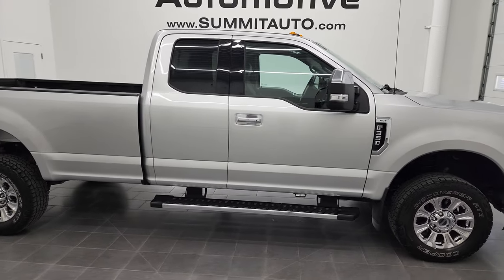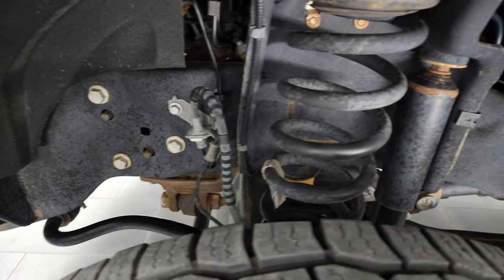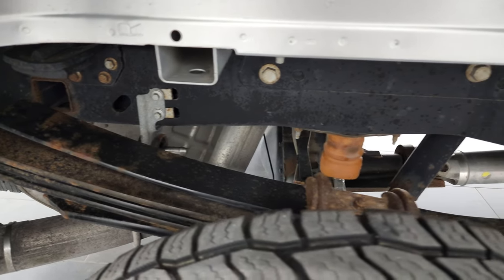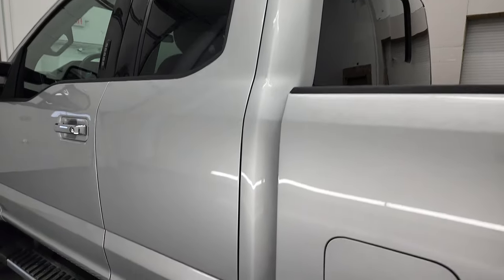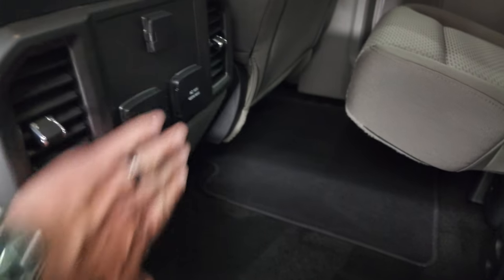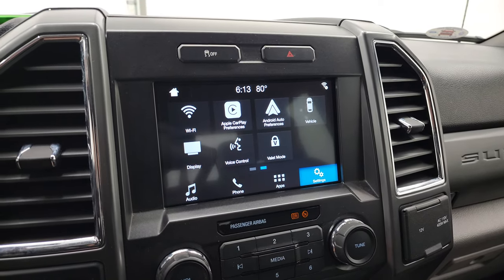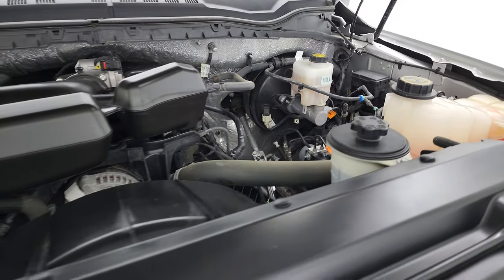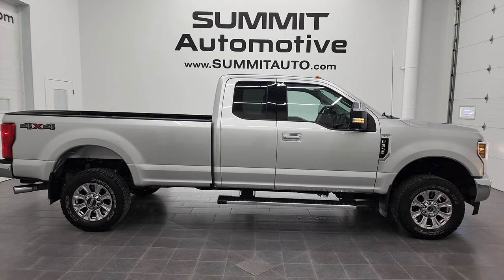2018 FORD F350 SUPERCAB LONGBOX GAS INGOT SILVER 4K WALKAROUND 12936Z SOLD!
This 2018 FORD F350 SUPERCAB LONGBOX 3/4 TON GASSER IN INGOT SILVER METALLIC FOR SALE IN FOND DU LAC OSHKOSH WISCONSIN 54935 is the vehicle we did walk around review of today.

Thank you for checking out this video of this 2018 FORD F350 SUPERCAB LONGBOX 3/4 TON GASSER IN INGOT SILVER METALLIC FOR SALE IN FOND DU LAC OSHKOSH WISCONSIN 54935

STOCK: 12936Z
PRICE: $46,386
MILES: 46,386
MAKE: FORD
MODEL: F350
VIN: 1FT8X3B61JEB02977
LOCATION: FOND DU LAC OSHKOSH WISCONSIN, 54937 TRUCKS ON 41

1 OWNER! CLEAN TITLE HISTORY! CLEAN CARFAX! 6.2 Liter V8 SOHC Engine with Flex fuel capabilities E85, 385 Horsepower, Supercab Extended Cab Four Door Ext, Long Box 8 Foot Longbox, Single Rear Wheel SRW, XLT Package, 6 Speed Automatic Transmission with Optional Manual Tap Shift, Turn Dial 4x4 Four Wheel Drive 4WD, Reverse Backup Camera Rearview Camera, Power Driver's Seat, Dual Heated Seats, Non Smoker, Gray Cloth Seats, Bucket Seats, Full Towing Package with Receiver Trailer Hitch, Wiring and Transmission Cooler Tow Package, 5th Wheel And Gooseneck Hitch Prep Package Fifth Wheel Goose Neck, 6 Upfitter Switches, Factory Brake Controller, Powerscope Tow Power Mirrors that Power Telescope and Power Fold in with Built-in Directional Signals, Advancetrac with Roll Stability Control Traction Control, 3.73 Gears wih Electronic Limited Slip Differential, Cooper Discoverer AT3 LT275/65 R18 Tires, Chromed Alloy Rims Premium Wheels, Four Wheel Disc Brakes, Factory Chromed Stepbars, Spray-in Bedliner, Bedrail Covers, Clearance Lights, Fog Lights, Reverse Sensors, Securicode Driver Side Doorcode Keyless Entry, Locking Tailgate, Chrome Tipped Exhaust, Chrome Trimmed Grill, Chrome Trimmed Mirrors, AM / FM Radio Tuner, Sirius/XM Satellite Radio Capabilities Sirius / XM, Sync 8" Touchcreen Radio, CD Player, Microsoft SYNC System with Bluetooth, Hands-Free Audio System Blue Tooth, Android Auto Compatible, Apple Car Play Compatible, USB Jack Portable Audio Connection, Keyless Entry System, Power Sliding Rear Window Rear Window Defroster, Adjustable Height Seatbelts, Driver and Passenger Front Air Bags, L.A.T.C.H. Child Safety System, Side Curtain Air Bags SRS Safety Restraint System, Multi-Function Steering Wheel Controls, Compass, Outside Temperature Display and Mileage Display, Power Adjustable Pedals, Weathertech Floormats, Air Conditioning AC, Cruise Control, Power Locks, Power Windows, Automatic Headlights Autolamp, Tilt/Telescope Steering Wheel, 110V / 400W Auxiliary Power Outlet, Ingot Silver Metallic, ONE OWNER! CLEAN AUTOCHECK! Very very clean inside and out! This is one of the sharpest 2018 Ford F350 Super cab extendedcab longbox 1 ton trucks on our lot!M ake your move before this super clean 4wd is gone!

STOCK: 12936Z
PRICE: $46,386
MILES: 46,386
MAKE: FORD
MODEL: F350
VIN: 1FT8X3B61JEB02977